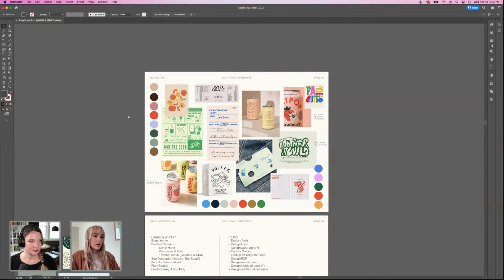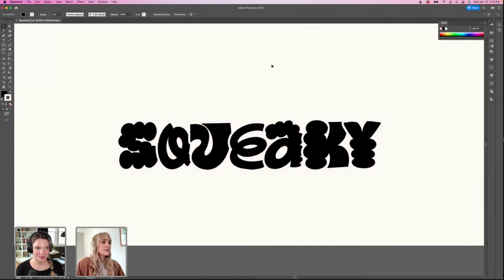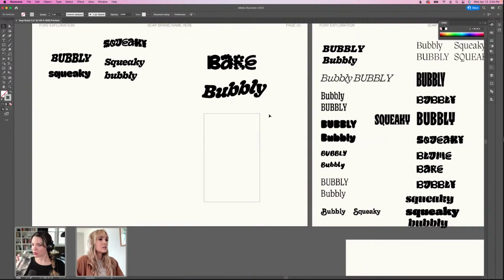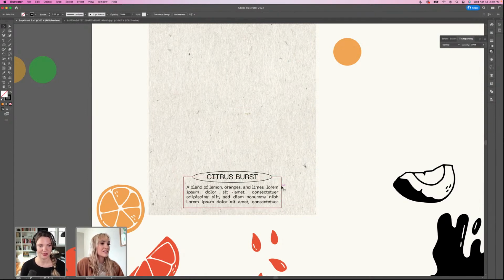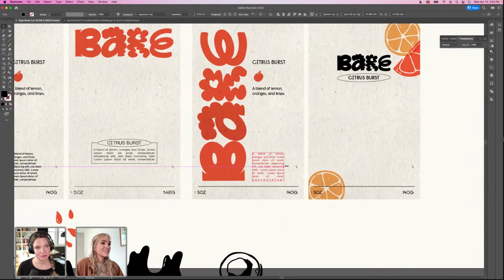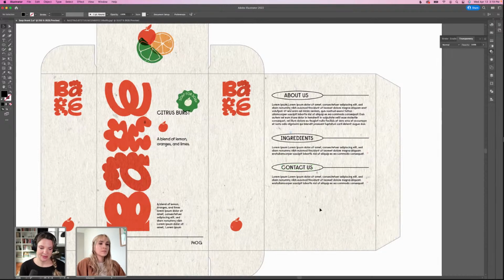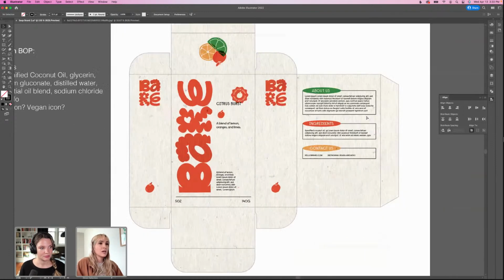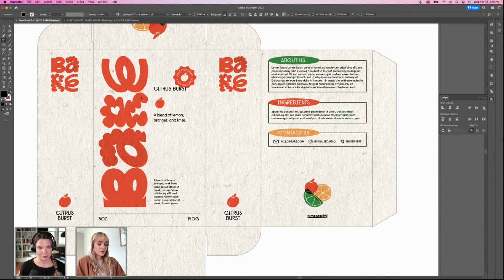Finding Your Brand and Package Design with Sara & Misc - 1 of 2 | Adobe Creative Cloud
Tune in with Sara Laninga on Adobe Live as she works on branding and packaging design for a sustainable vegan soap line. Watch and learn as she defines the brand identity and works on packaging in part 1. Don’t miss part 2 as she creates mockups and additional collateral for the brand.

00:00 Start
02:00 Introduction of Sara
03:30 Project overview
07:10 Sara’s design education history
08:35 Choosing fonts and font pairings
10:15 Where does Sara find fonts?
13:10 What kind of equipment/tech does Sara use?
21:10 Which designers does Sara find inspiring?
28:20 How many different fonts should you use in a packaging project
32:10 Communicating font choices to clients
34:00 Working with textures and package mockups
35:45 Using the Help search bar to navigate Illustrator features
37:00 Sara’s balance of personal VS client projects
40:00 Adding illustrations to the design
43:15 How does Sara stay inspired during art-block?
47:20 Sara’s transition into the freelance world
49:00 Using anchor points to edit shapes
50:45 How long does a project take for Sara to complete?
53:10 Does Sara set a time limit for her projects?
01:00:10 Does sara incorporate original illustration into her work?
01:04:55 Where does Sara find color combos to use?
01:08:20 Keyboard shortcut to unhide artboards
01:11:25 What kind of art does Anna make?
01:15:00 Creating and understanding dieline templates
01:16:00 When during the project does Sara communicate with her client?
01:21:00 What is Project Fantastic Fold?
01:25:20 How did Sara learn to create dieline packages?
01:32:15 Planning a packaging design layout
01:33:30 Sara’s favorite colors to design with
01:37:00 Creating design icons from scratch!
01:40:45 What is Sara’s favorite part of the design process?
01:41:50 Does Sara download icons or make them herself?
01:52:50 Incorporating barcodes and other required packaging elements